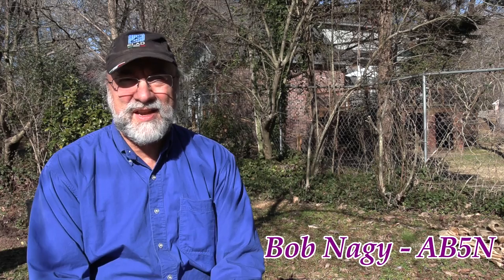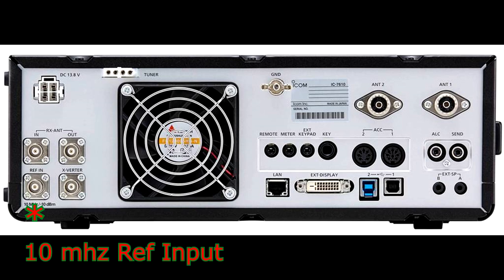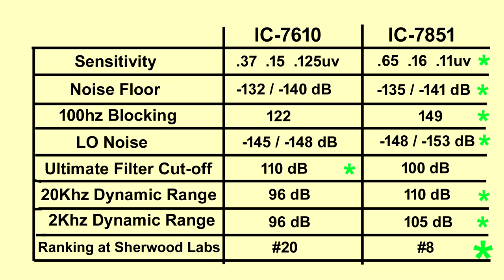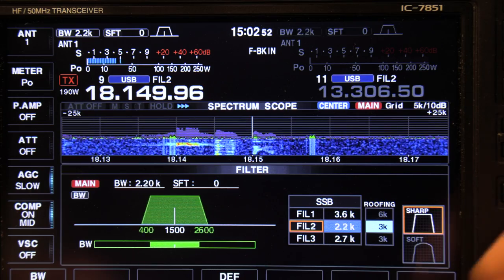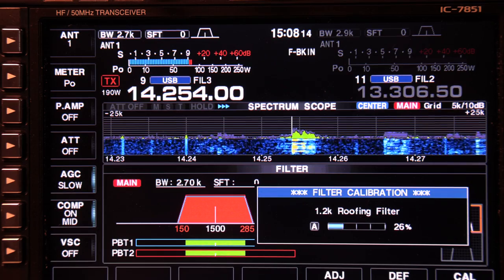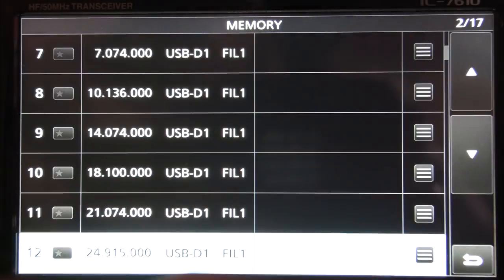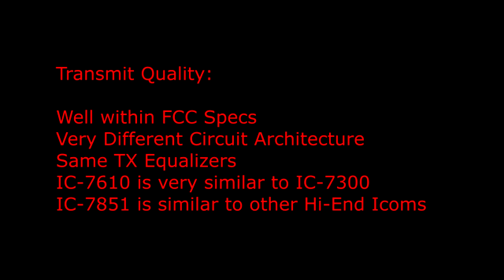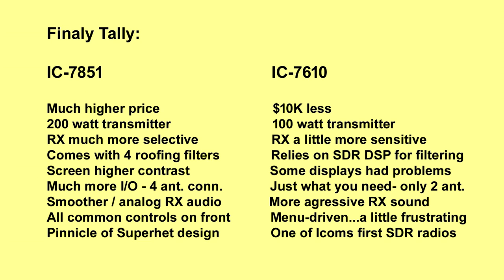7851 vs 7610 Comparison Review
Let's see if the big price difference between the IC-7851 and IC-7610 results in a large difference in performance.